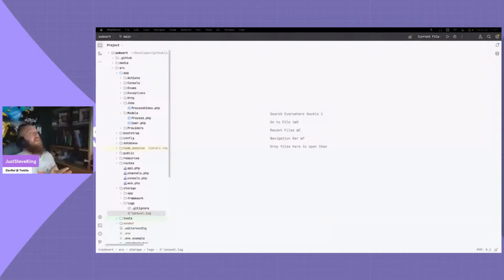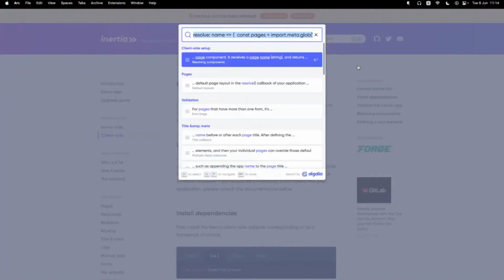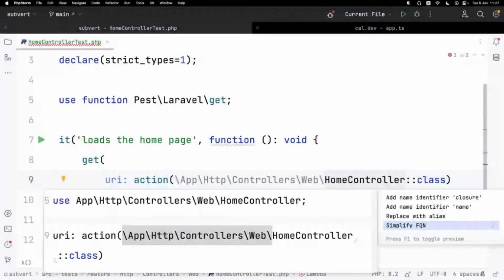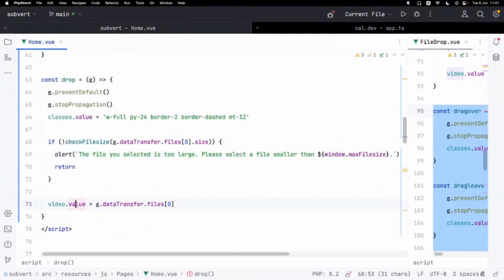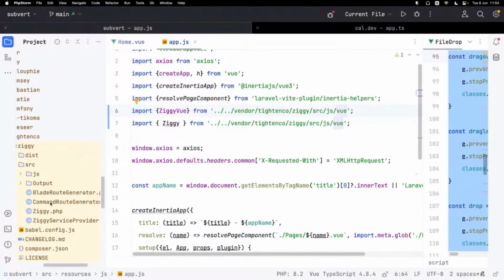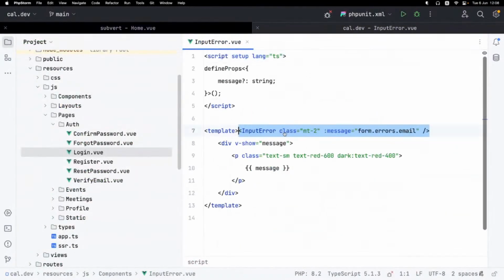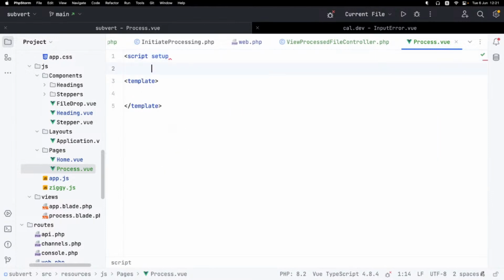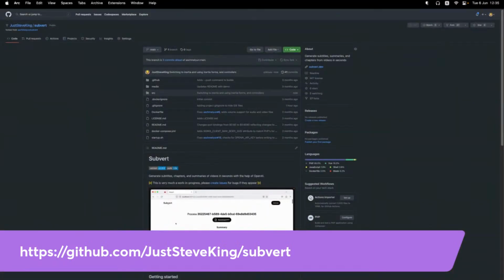Refactoring in Practice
This stream will walk through how we might approach refactoring an existing product. Taking an open-source product and walking through how we would refactor something like this in the real world, step-by-step, we can learn the common steps that can cause issues.